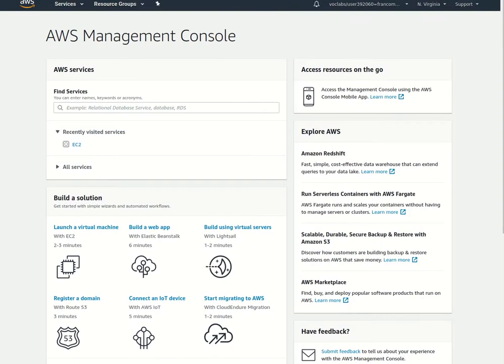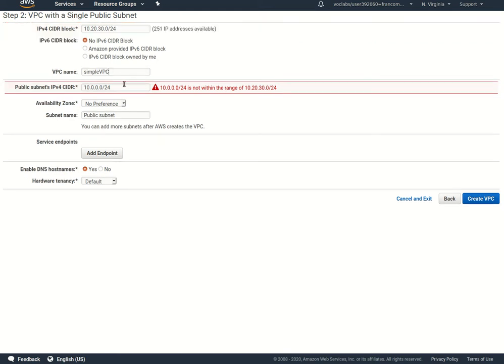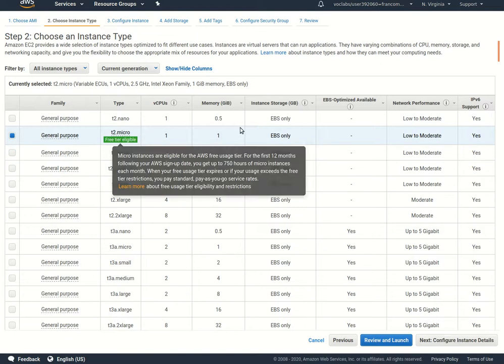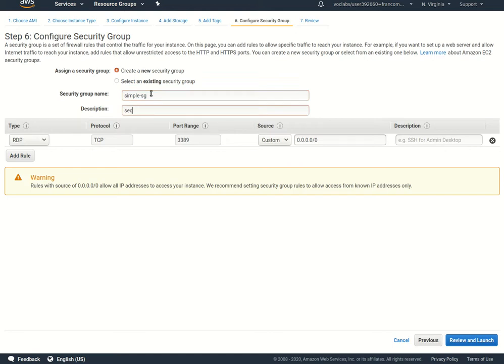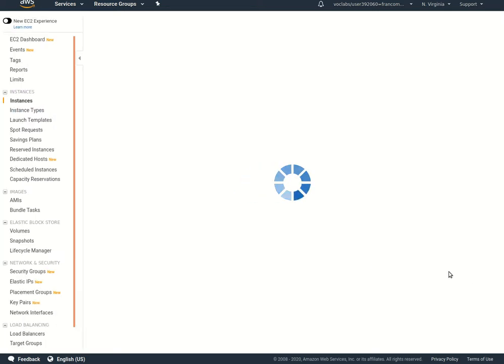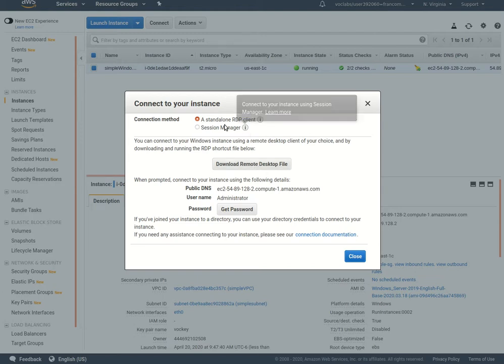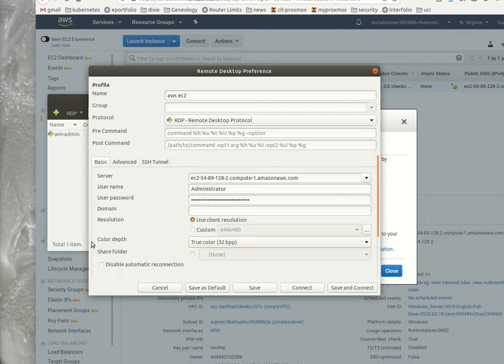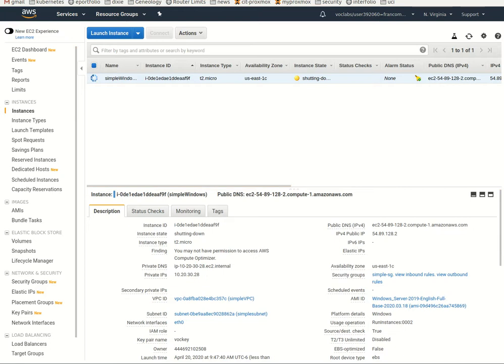ec2 vpc lab 1